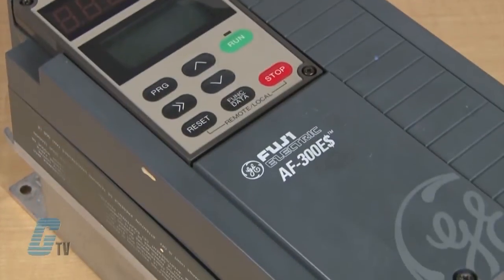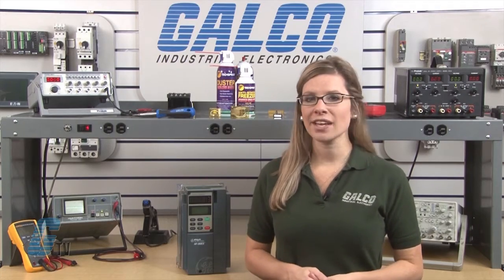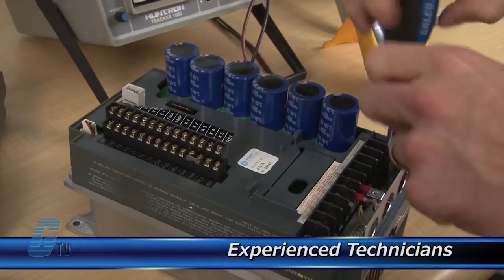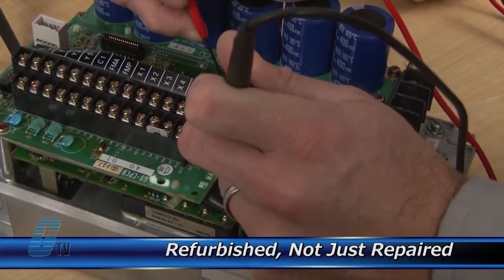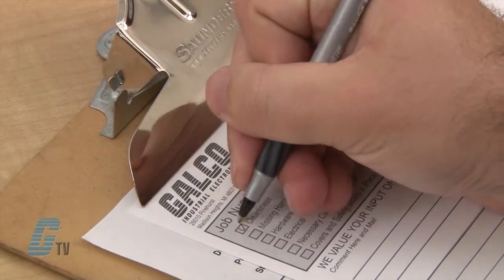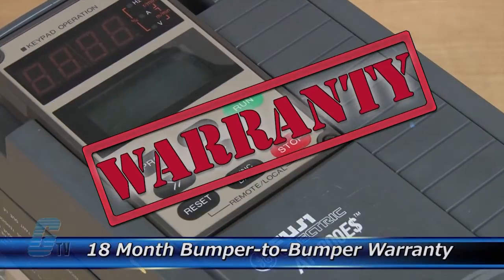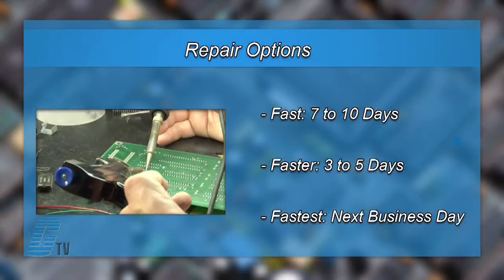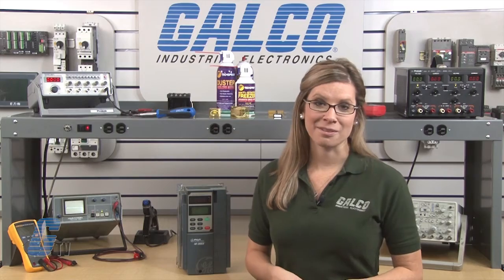Repair Fuji AF 300E$ AC Drive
Fuji AF 300E$ AC Drive repaired by experienced technicians.  Katie Nyberg presents Galco's repair capabilities.  to get your item repaired.

18-Month 'Bumper-to-Bumper' Warranty -- The entire unit you send to us for service is covered under warranty, not just the portion repaired.